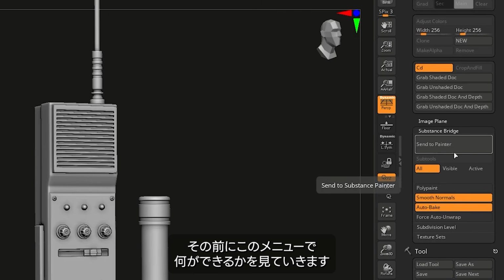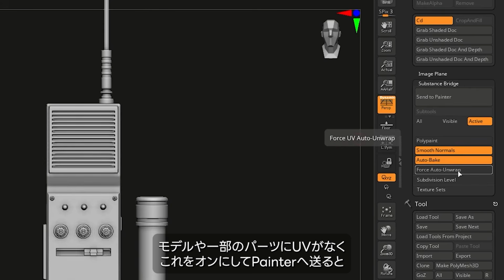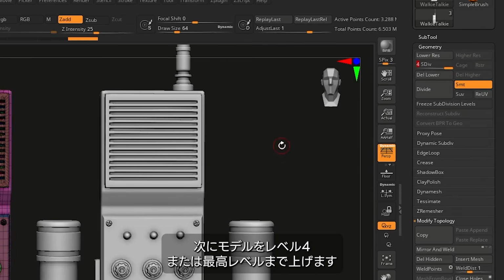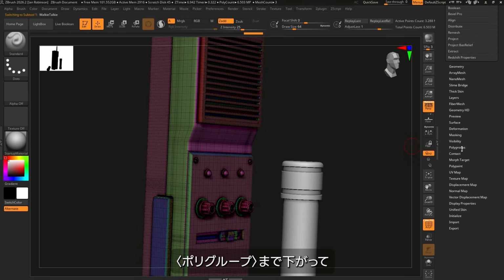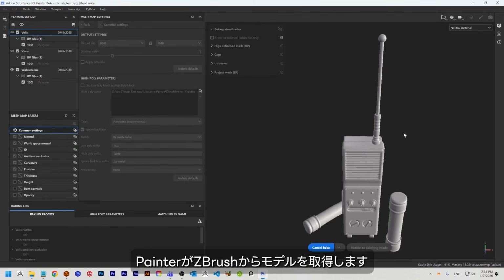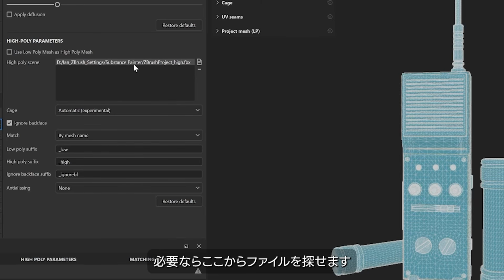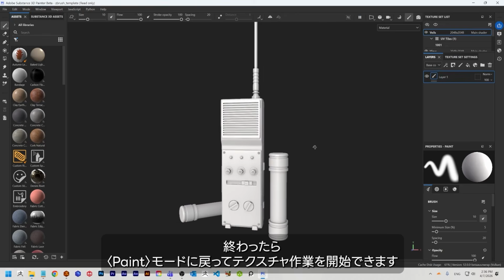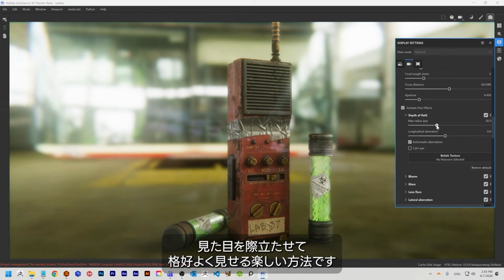ZBrush デスクトップ 入門 - Substance Painter Bridge でPainterに送る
このビデオでは、ZBrushソリューションエキスパートのイアン・ロビンソンが、Maxon ZBrush 2026.2からAdobe Substance Painterへのブリッジツールの使い方を解説します。

AdobeとMaxonが4月15日にリリースした2026年版ソフトウェアアップデートにより、アーティストはZBrushで作成したモデルをSubstance Painterに直接送信できるようになりました。

この新機能を利用するには、AdobeとMaxonの最新バージョンを必ずご確認ください。

0:00 - はじめに
0:25 - Substance Bridge メニュー
1:28 - サブディビジョンレベルとテクスチャセット
3:08 - Painter に送る
3:43 - Substance Painter テンプレート設定
5:10 - モデルを Painter へ再送信
5:30 - IRay レンダリングテスト
5:55 - まとめ

ZBrush 14日間無料トライアル（Maxon One アプリすべてを含む）：

ZBrush を入手！ZBrushの最新バージョンに関する詳細はこちらをご覧ください：